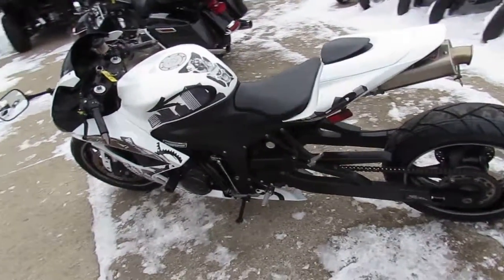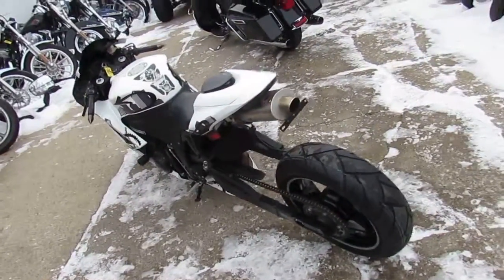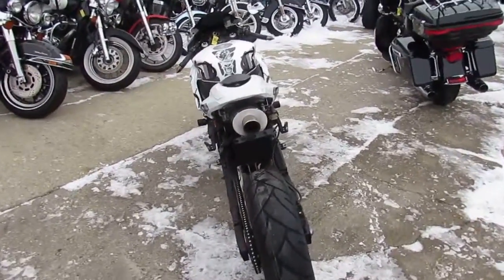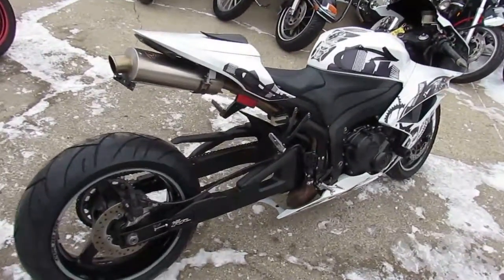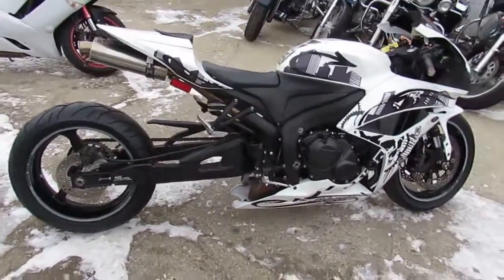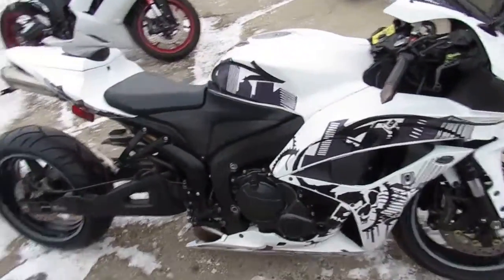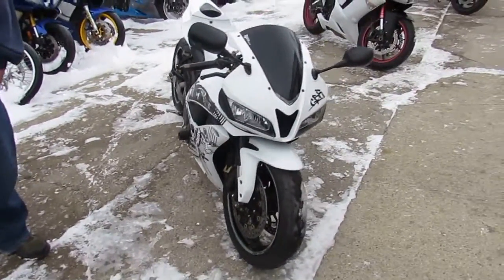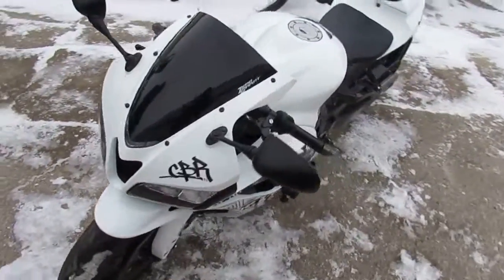2008 Honda Crotch Rocket CBR600RR For Sale U3241